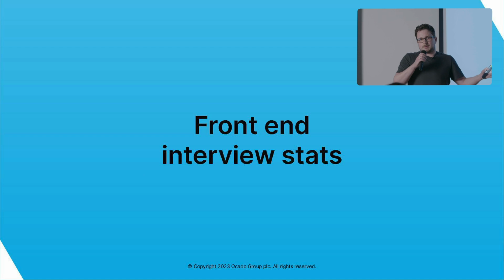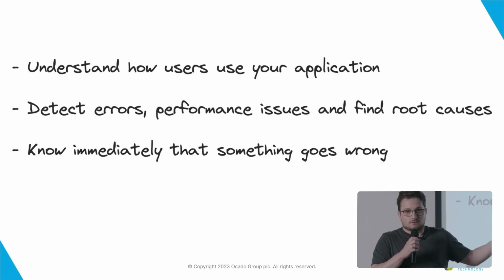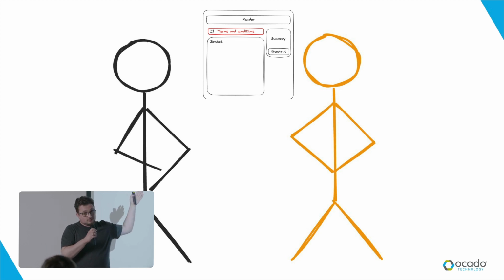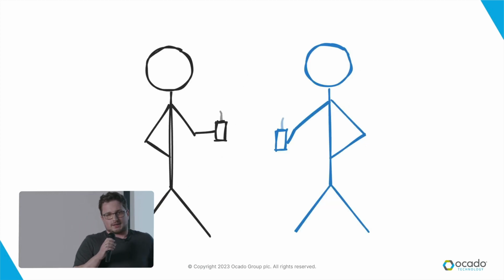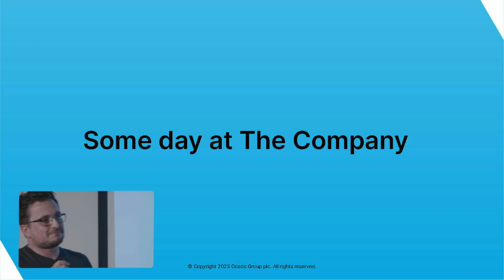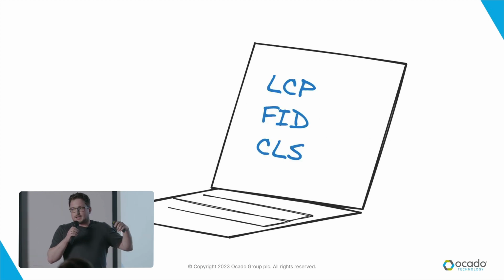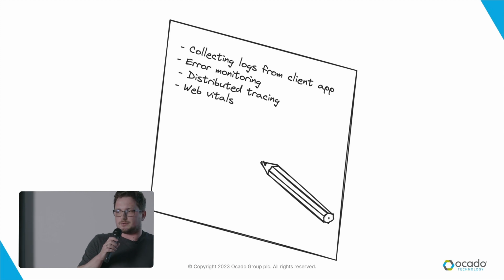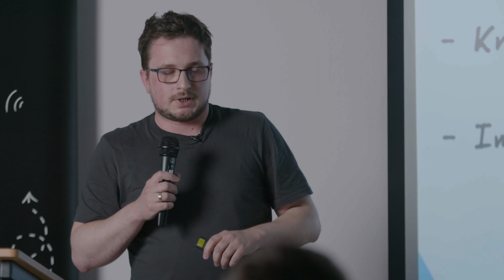Could you please provide steps to reproduce? Patryk Musiała, Software Engineer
There's an ongoing production issue on the frontend. You immediately know about it and you know what went wrong... because you do use monitoring tools to observe your app, right? Monitoring on the frontend is possible, and in this talk Patryk shows how to do it.

This talk covers the tracking of performance metrics, error capture, and the provision of visibility into user interactions. He uses frontend observability tools to help diagnose production issues, understand user behaviour, and optimise the performance of our applications.